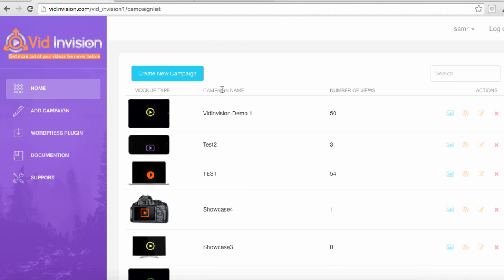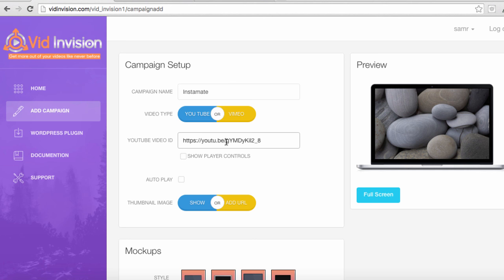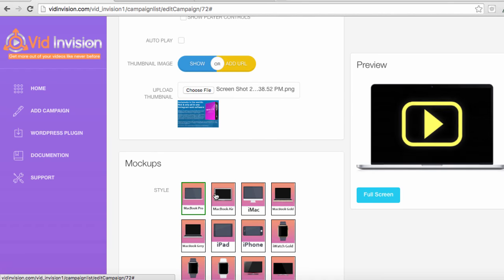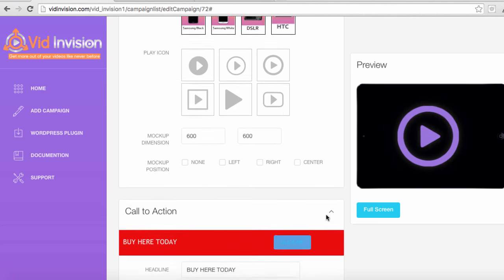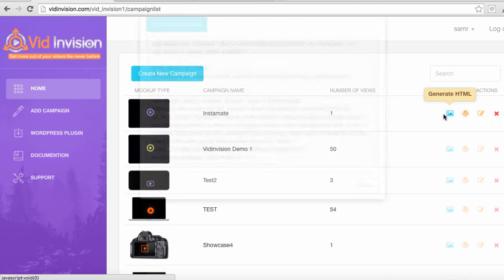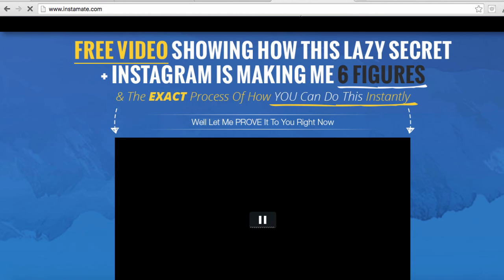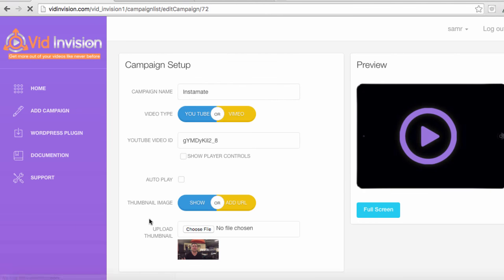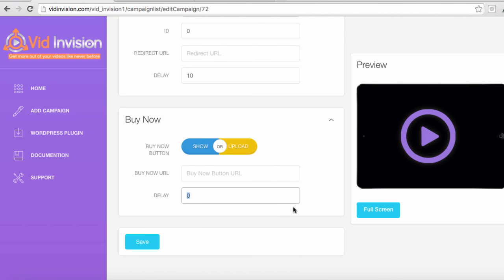Vid Invision App Demo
Demo of the Vid Invision App by Sam at Cult Media